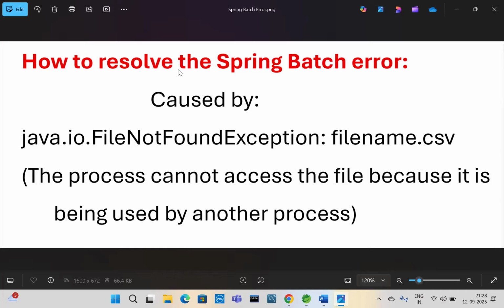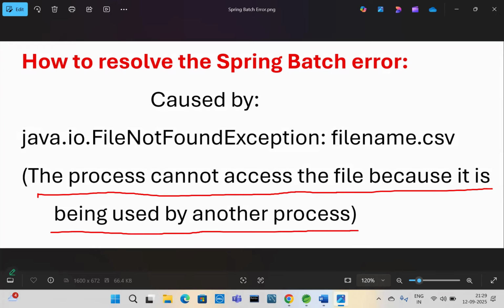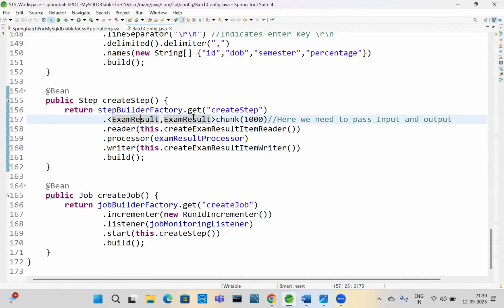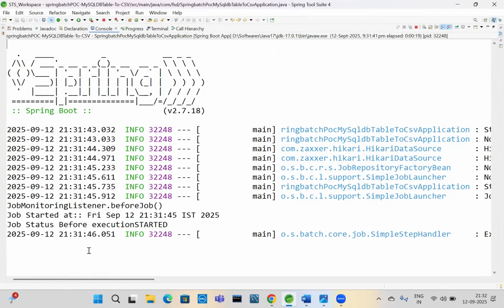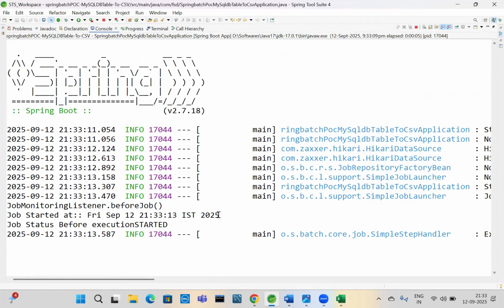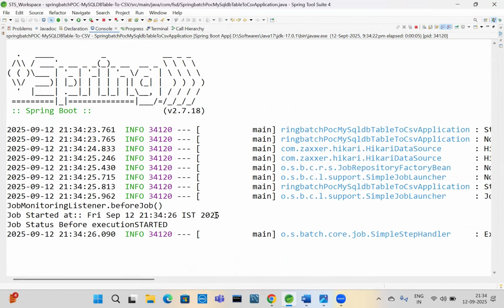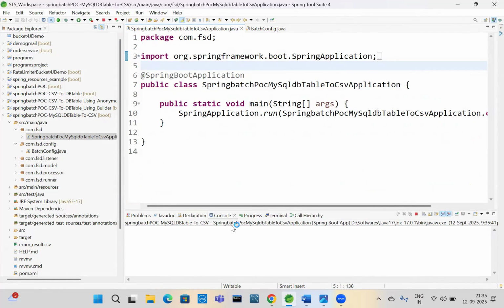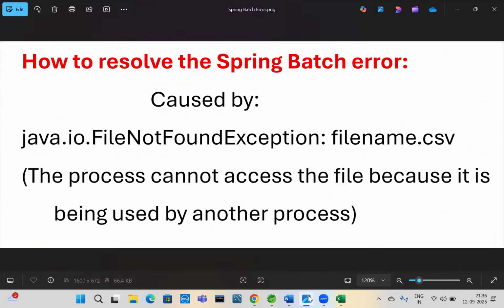The process cannot access the file because it is being used by another process | Spring Batch Error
How to resolve the Spring Batch error:
                 Caused by:
java.io.FileNotFoundException: filename.csv
(The process cannot access the file because it is being used by another process)